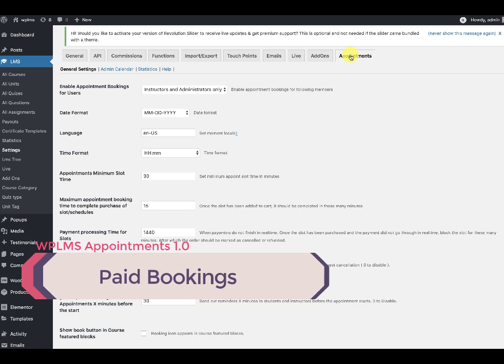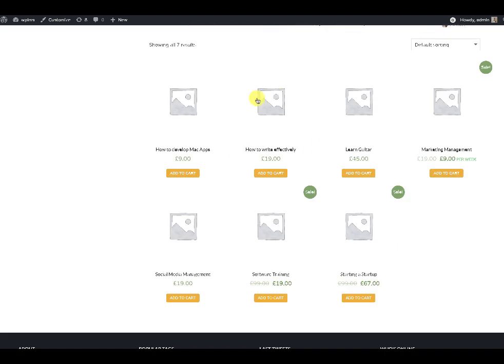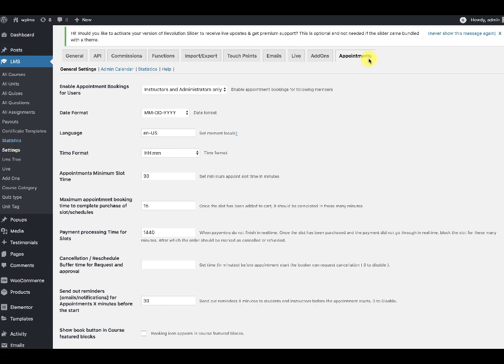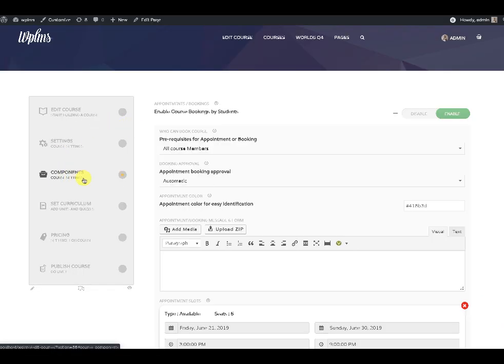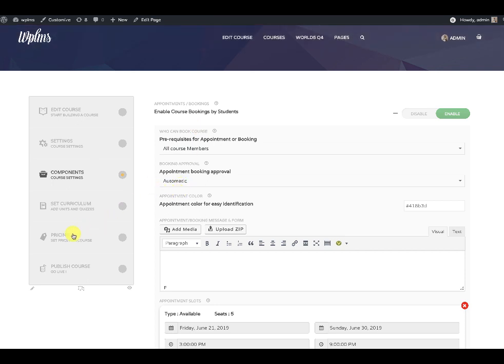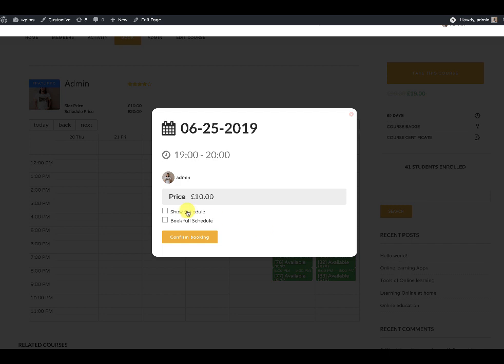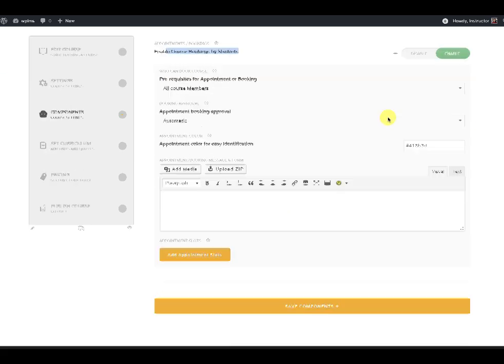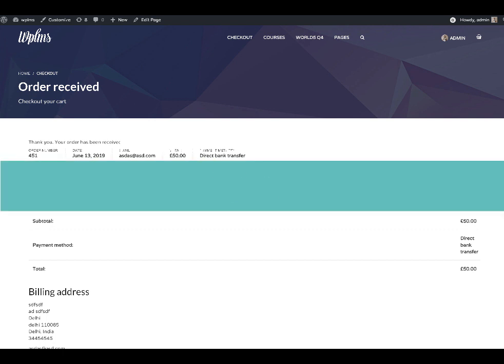WPLMS Appointments Paid Instructor and Course Bookings via WooCommerce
Translated titles:
Citas de WPLMS para instructores pagados y reservas de cursos a través de WooCommerce

WPLMS-Termine Bezahlte Kursleiter-und Kursbuchungen über WooCommerce

Rendez-vous WPLMS payés Instructeur et réservations de cours via WooCommerce

Compromissos WPLMS pagos para instrutor e reservas de cursos via WooCommerce

مواعيد WPLMS مدفوعة الأجر وحجوزات الدورات عبر WooCommerce

WPLMS-afspraken Betaalde instructeur en cursusboekingen via WooCommerce

Janji WPLMS untuk Instruktur Berbayar dan Pemesanan Kursus melalui WooCommerce

Appuntamenti WPLMS Istruttore a pagamento e prenotazioni dei corsi tramite WooCommerce

WooMSによるWPLMS Appointments有料講師およびコースの予約

WPLMS-möten Betalda instruktörs-och kursbokningar via WooCommerce